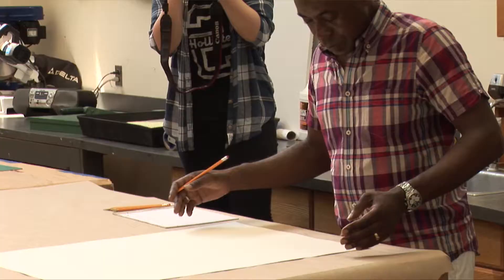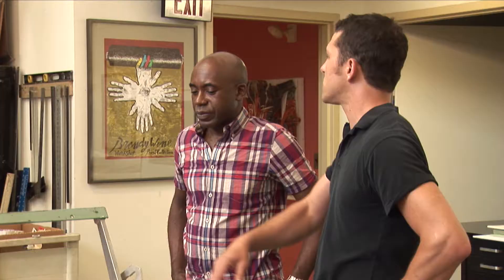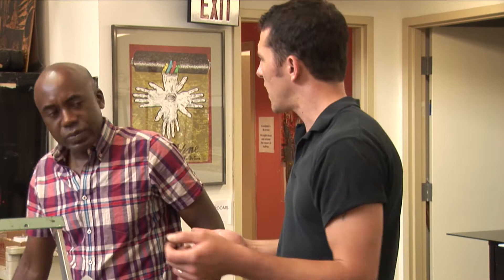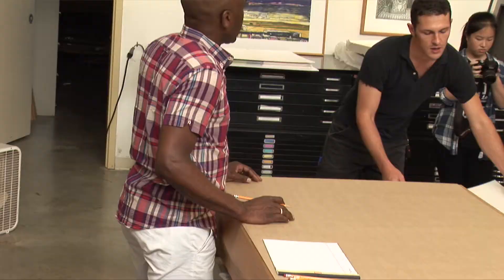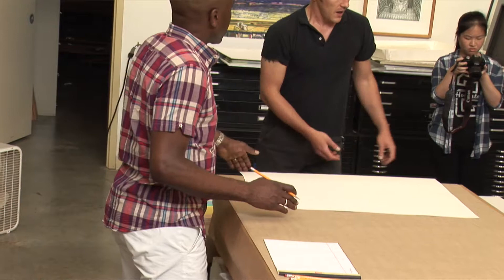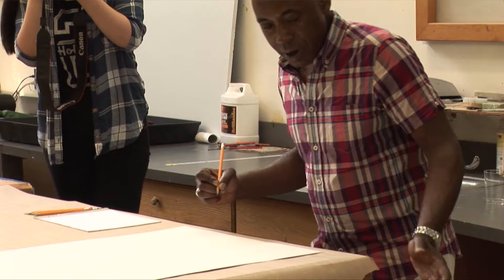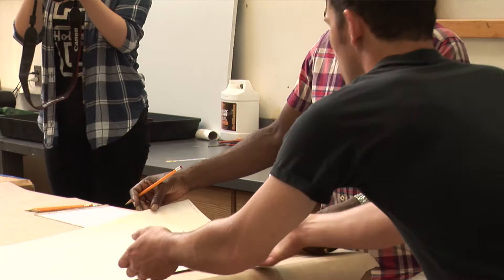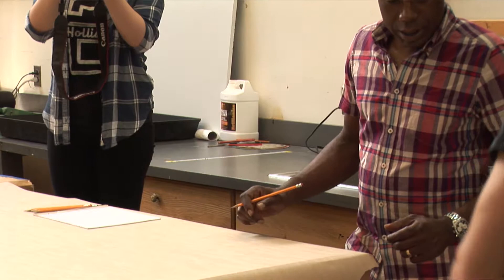CUT: Odili Odita Print Signing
Odili Donald Odita signing his print "Cut" with master print maker Alex Kirilov at Brandywine Workshop and Archives.